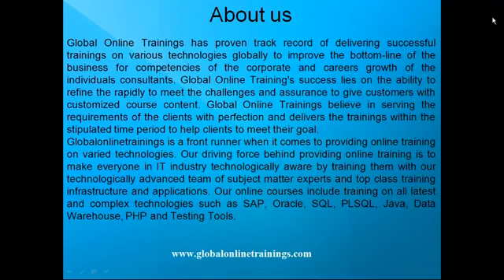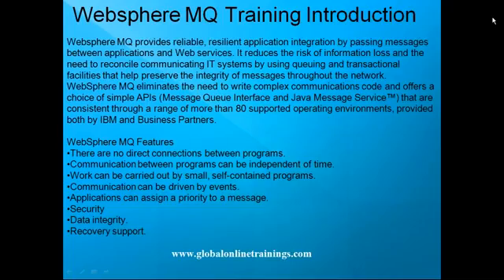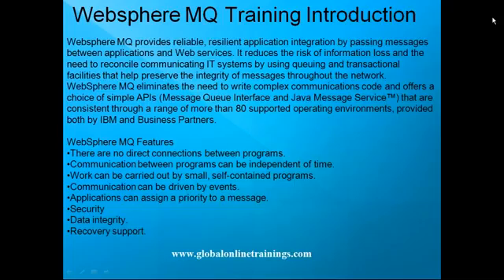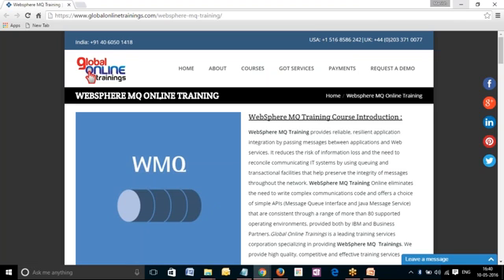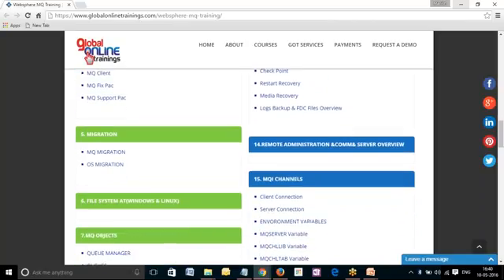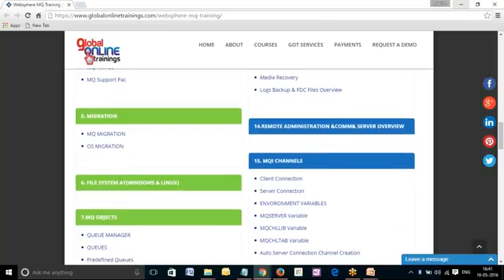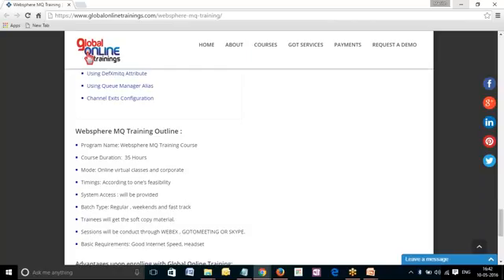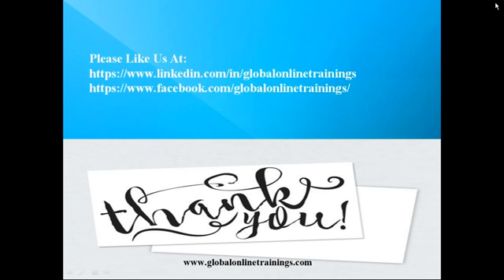Websphere MQ Training Video | IBM Websphere MQ Online Course Tutorial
WebSphere MQ Training provides reliable, resilient application integration by passing messages between applications and Web services. It reduces the risk of information loss and the need to reconcile communicating IT systems by using queuing and transactional facilities that help preserve the integrity of messages throughout the network. WebSphere MQ Training Online eliminates the need to write complex communications code and offers a choice of simple APIs (Message Queue Interface and Java Message Service) that are consistent through a range of more than 80 supported operating environments, provided both by IBM and Business Partners.Global Online Trainings is a leading training services corporation specializing in providing WebSphere MQ  Trainings. We provide high quality, competitive and effective training services
WEBSPHERE MQ ONLINE TRAINING
1. OVERVIEW OF THE BASIC INFO & MQ
What Is Platform
What Is OS
What Is An Application
What Is Distributed Application Development
What, Why, Where, How WebSphere MQ
MQ Administrator Boundaries
2. OVERVIEW OF THE MESSAGE
Message
Types Of Message
Message Parts
Message Descriptor
Message Data/Payload/Application Data
Non-Persistent Messages
Persistent Messages.
3. MQ BENFITS & MQ CHARACTERISTICS
4. MQ INSTALATIONS/UNINSTALATIONS
MQ Server
MQ Client
MQ Fix Pac
MQ Support Pac
5. MIGRATION
MQ MIGRATION
OS MIGRATION
6. FILE SYSTEM AT(WINDOWS & LINUX)
7.MQ OBJECTS
QUEUE MANAGER
QUEUES
Predefined Queues
Dynamic Queues
CHANNEL
Message Channels ( All Combinations)
MQI Channels
LISTENER
PROCESS
NAMELIST
SERVICE
Command Service/ Server Service
8. MQ COMMANDS
Control Commands
MQSC Commands
PCF Commands
9.MQI CALLS
Major Calls Minor Calls
MQCONN/MQCONNX MQBEGIN
MQDISC MQCMIT
MQOPEN MQBACK
MQCLOSE MQINQ
MQPUT MQSET
MQGET MQPUT1
10. RUNMQSC MODES & SCRIPT FILES
11. DISTRIBUTED QUEUE MANAGEMENT
What Is DQM
What Is MCA
What Is MCP
What Is Message Channel
COMBINATIONS OF MCAS
Sender-Receiver Server-Receiver
Server-Requester Sender-Requester
Cluster Sender-Cluster Receiver
AUTO RECEIVER CHANNEL CREATION
CHANNLE STATES
Inactive Initialization Binding Retrying
Running Pause Stopping Stopped
MULTIHOPPING
Using DefXmitq Attribute
Using Queue Manager Alias
Channel Exits Configuration
12. TRIGGERING OVERVIEW & TYPES
CHANNEL TRIGGERING
USING TRIGDATA
USING PROCESS OBJECT
APPLICATION TRIGGERING
USING PROCESS OBJECT
TRIGGER MONITORS
CHANNEL INITIATOR
TRIGGER MONITOR
TRIGGER MESSAGE
INITIATION QUEUES
13.LOGS, LOGGING & TROUBLE SHOOTING
TYPES OF LOGS
TRANSACTION LOGS
Primary Logs
Secondary Logs
ERROR LOGS
MQ Error Logs
Queue Manager Error Logs
TYPES OF LOGGING
Circular Logging
Linear Logging
Check Point
Restart Recovery
Media Recovery
Logs Backup & FDC Files Overview
14.REMOTE ADMINISTRATION &COMM& SERVER OVERVIEW
15. MQI CHANNELS
Client Connection
Server Connection
ENVORONMENT VARIABLES
MQSERVER Variable
MQCHLLIB Variable
MQCHLTAB Variable
Auto Server Connection Channel Creation
16. CONFIGURATION FILES OVERVIEW
MQS.INI
QM.INI
WINDOWS REGISTRY
17.SECURITY & SSL COFIGURATION
OAM
ACL
Global Permissions
Object Permissions
One way SSL Configuration
Two way SSL Configuration & SSL Environment Variables
18.CLUSTERING
Cluster Overview
Repository
Full Repository
Partial Repository
Cluster Channels
Cluster Queues
High Availability
Workload Balancing
Fail Over H&ling
19. CONFIGURATION BACKUP & MESSAGES BACKUP
20. DEADLETTER H&LER